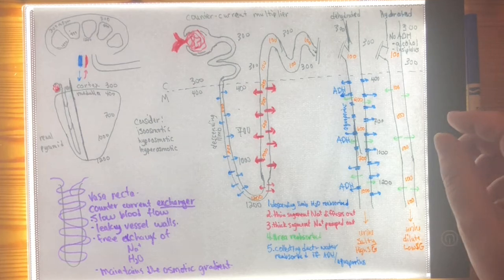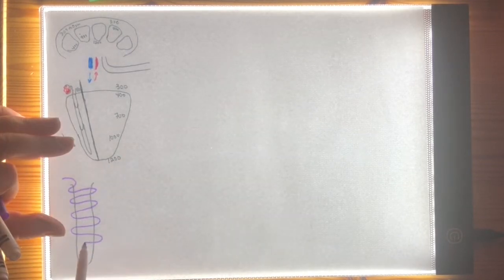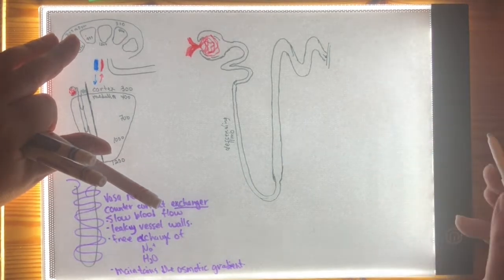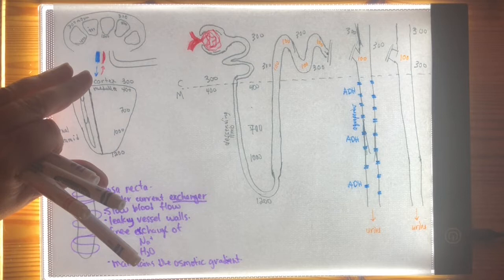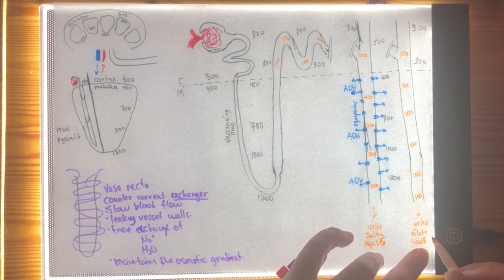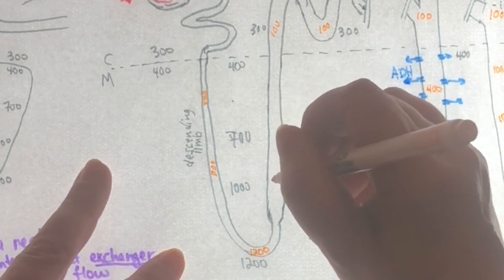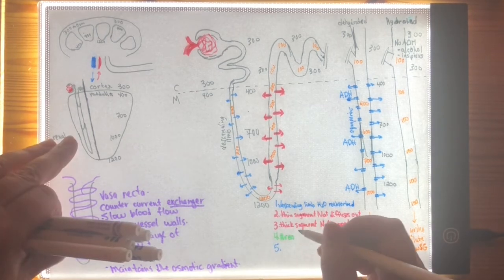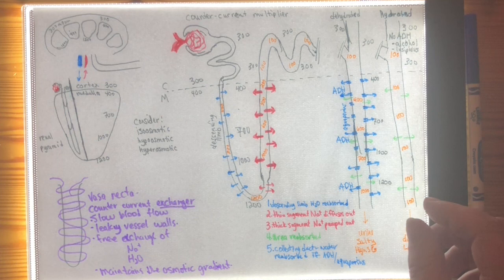Urinary II: Countercurrent multiplier and countercurrent exchanger